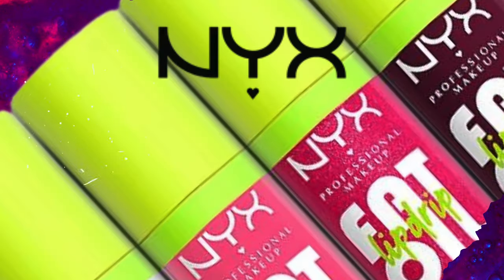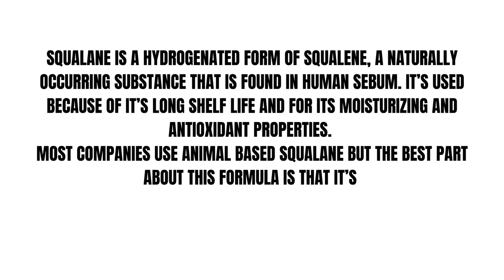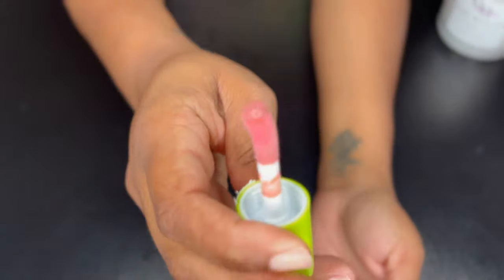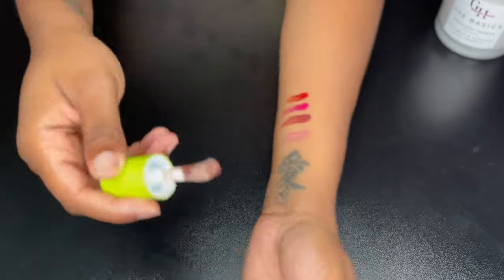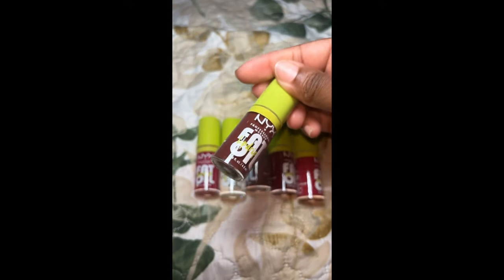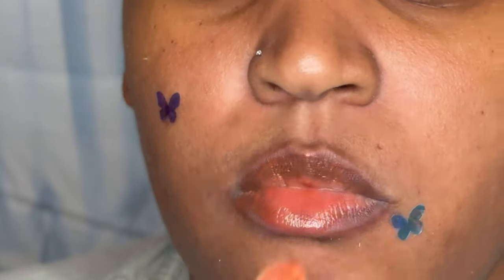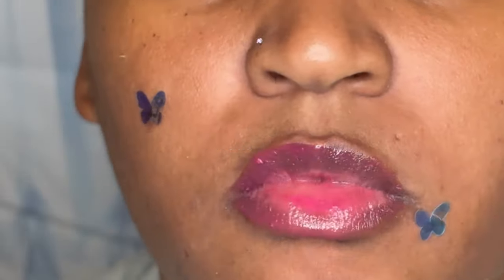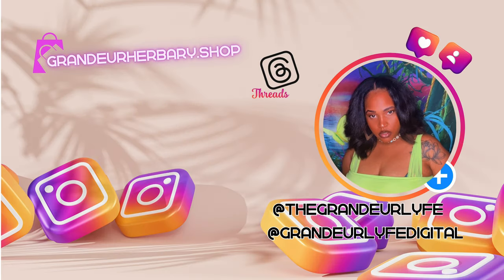Swatching All the Shades of the NEW product NYX FAT OIL LIP DRIP! 💄✨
🌟 Today, I'm super excited to share with you the brand new FAT OIL LIP DRIP collection! 💄✨ In this video, I'll be swatching 8 of the 14 the gorgeous shades and sharing my thoughts.

Make sure to watch the entire video to see me point out my top 3 favorite colors! Spoiler alert: you're going to want them all! 😉

Shop my products like luxurious candles, herbal teas, and more at grandeurherbary.shop. For graphic design and brand ambassador services, visit grandeurlyfe.com.